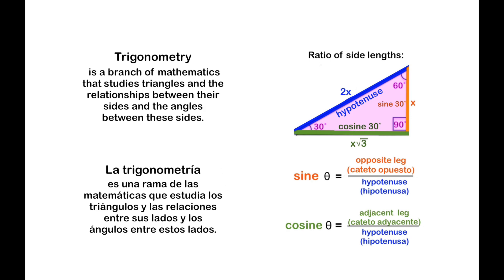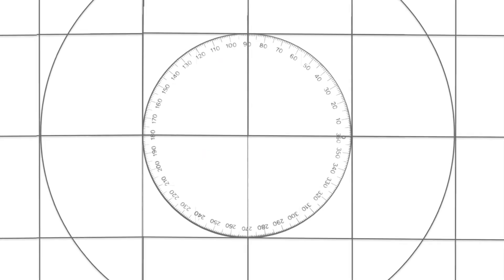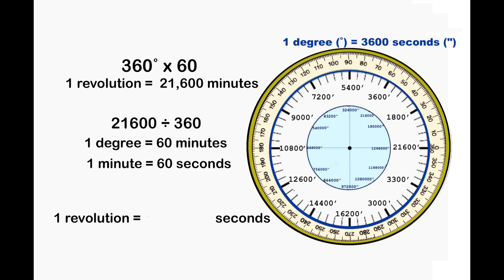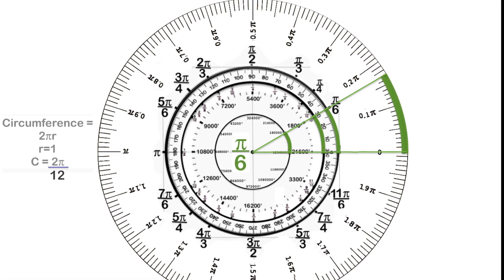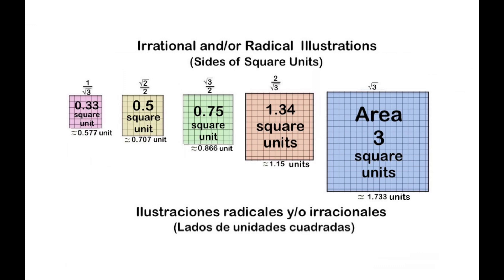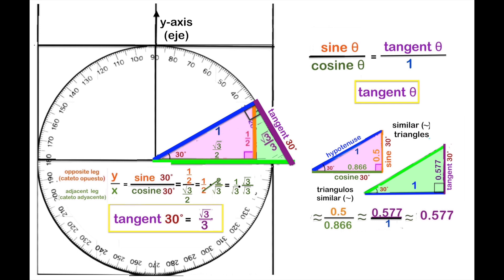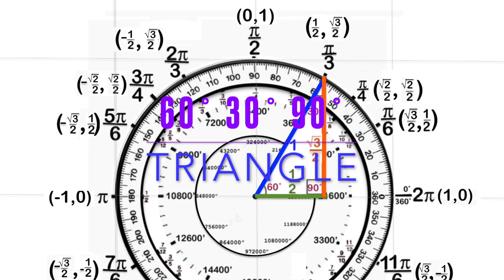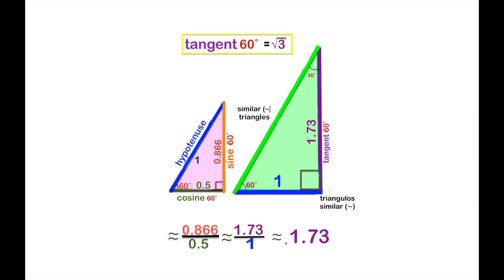Introduction to Trigonometry (A Visual Understandable Approach)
A visual presentation to trigonometry. First,  key prerequisite skills are presented.  Then, it proceeds to provide visual images of trigonometry functions.

It concludes with a hands-on approach.